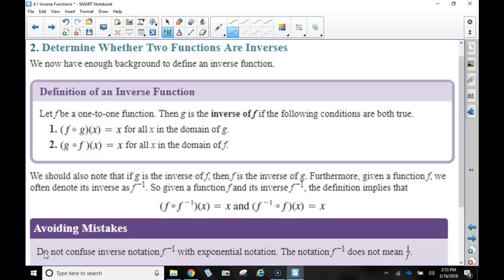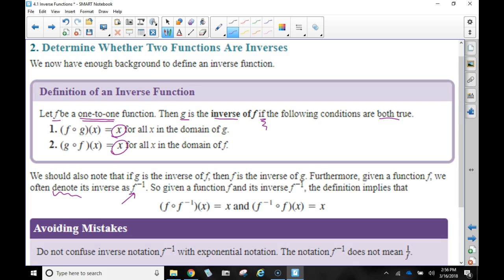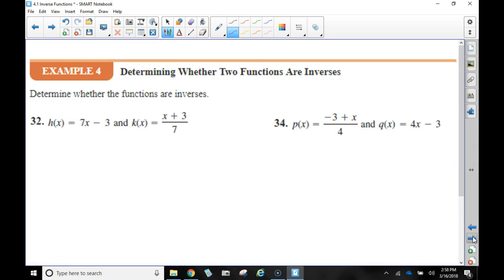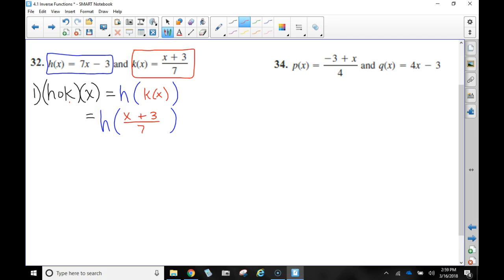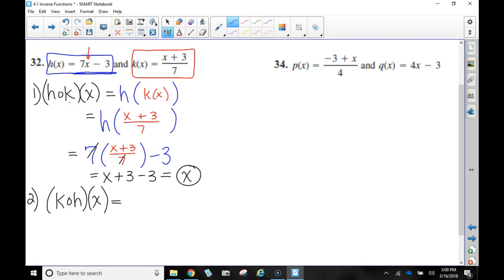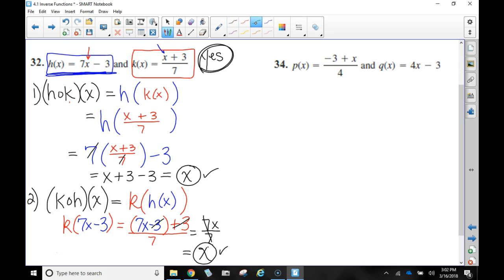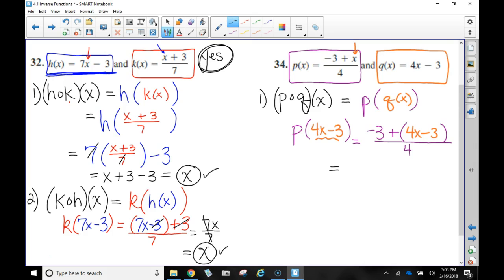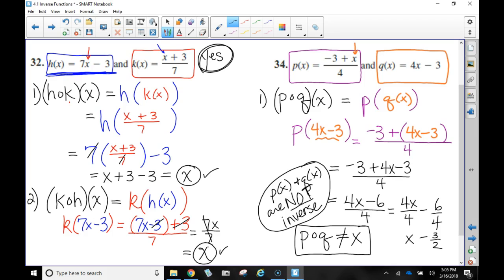4.1 Ex 4